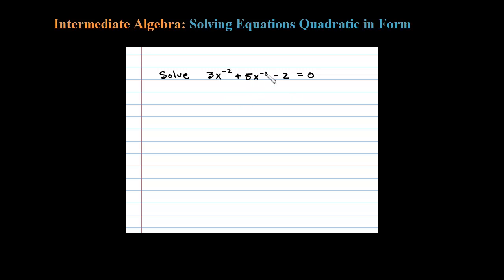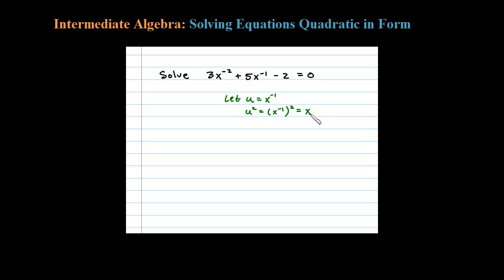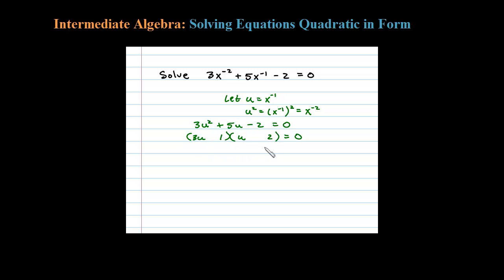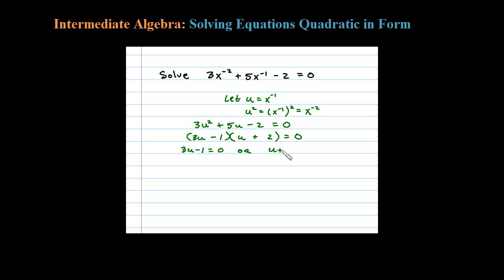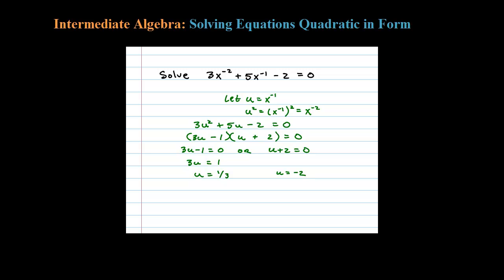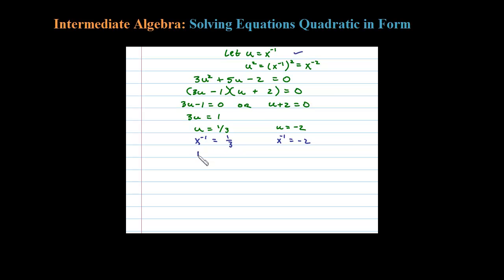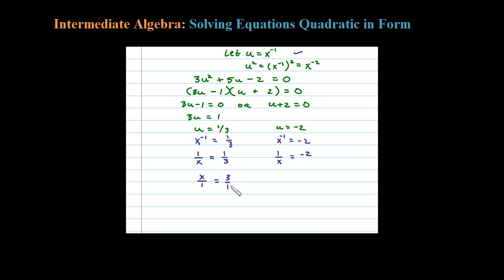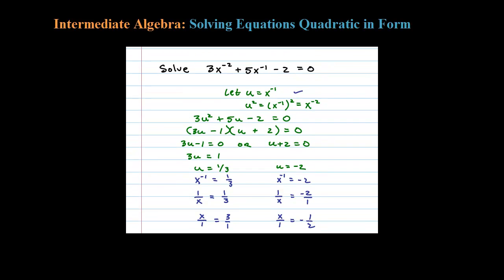How to Solve using a U-Sub and Factoring with Negative Exponents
How to solve a polynomial equation with negative exponents using a u-substitution.

   6.1 Introduction to Factoring
   6.2 Factoring Trinomials
   6.3 Factoring Trinomials ax^2 + bx + c
   6.4 Factoring Binomials
   6.5 General Guidelines for Factoring Polynomials
   6.6 Solving Equations by Factoring
   6.7 Applications involving Quadratic Equations
   6.8 Review Exercises and Sample Exam